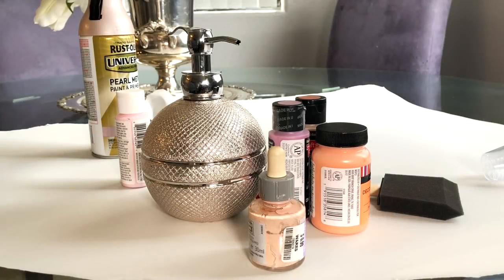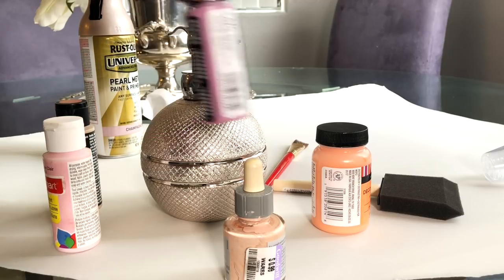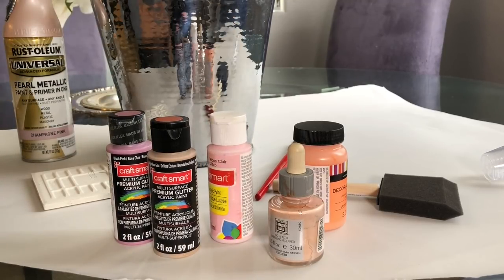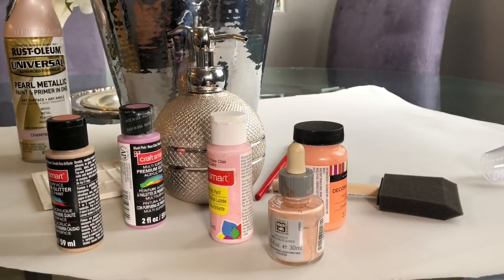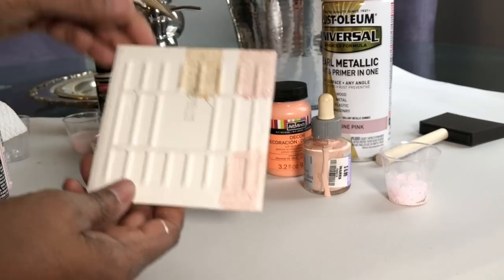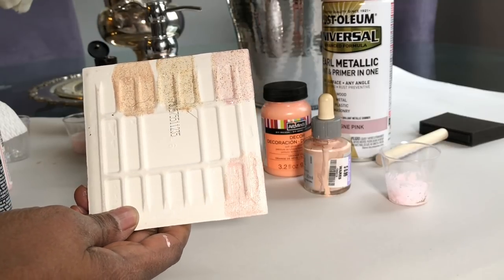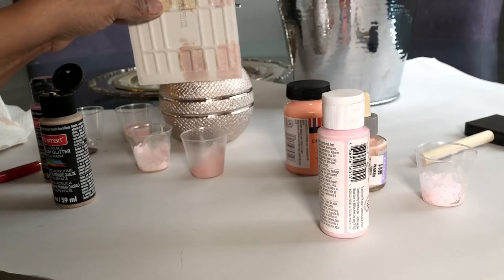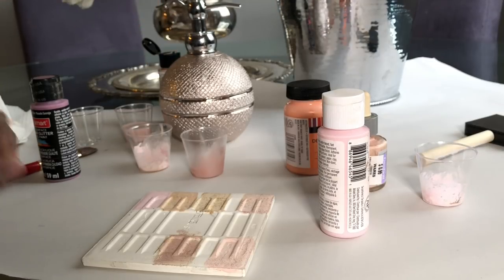DIY GLAM PINK CHAMPAGNE TRASH CAN MAKEOVER | MOOREGIRL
I will demostrate how to customize a blush champagne acryllic paint color. This silver metallic ice bucket is now a glam pink champagne trash can for the master bathroom makeover. You sill how I create this color experimenting with different shades of acrylic paint.